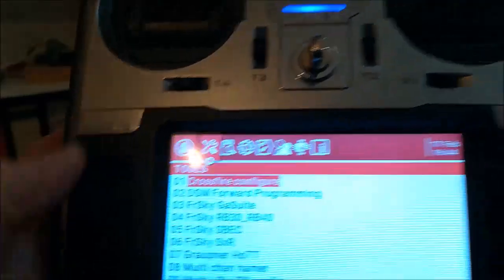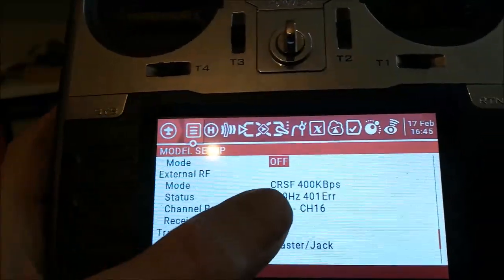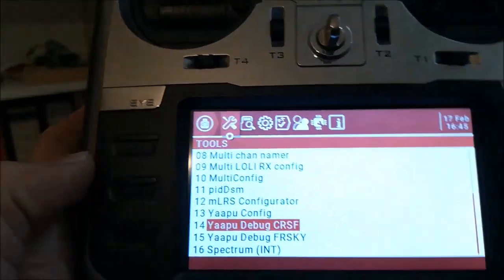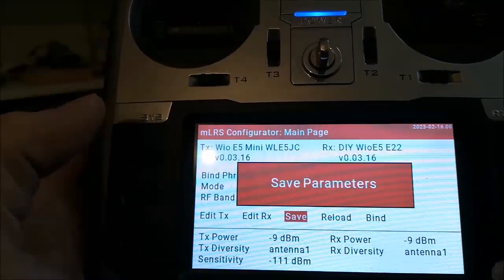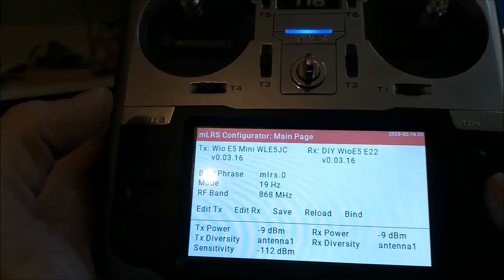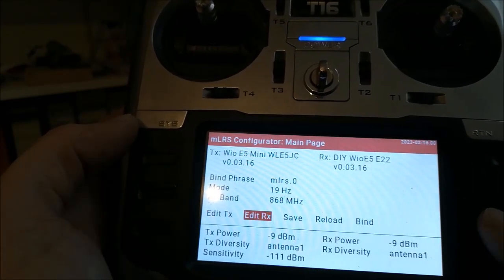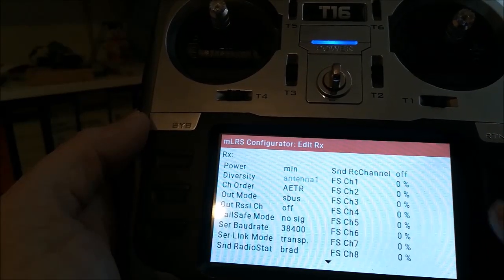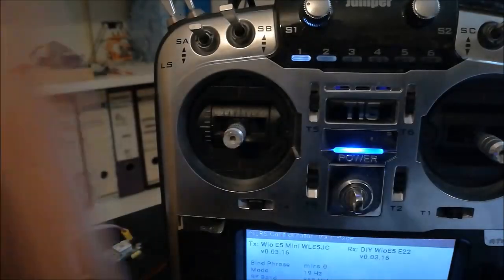mLRS: Lua script demo v0.3.16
Short demo of mLRS lua script, v0.3.16.